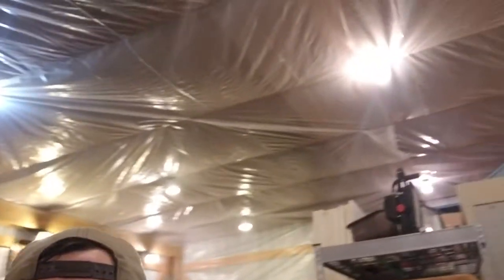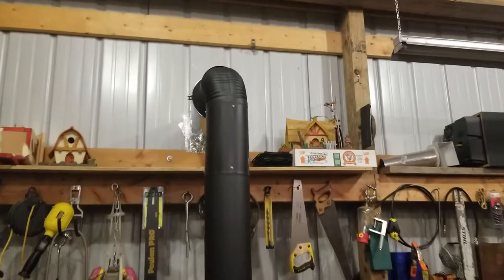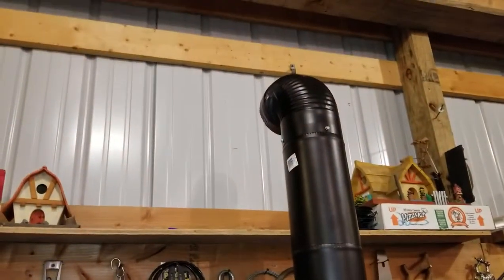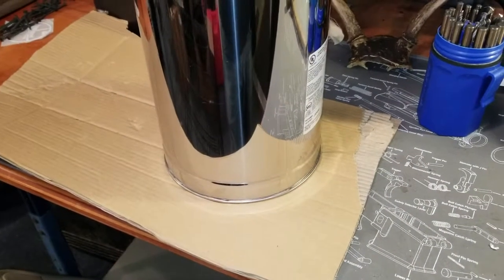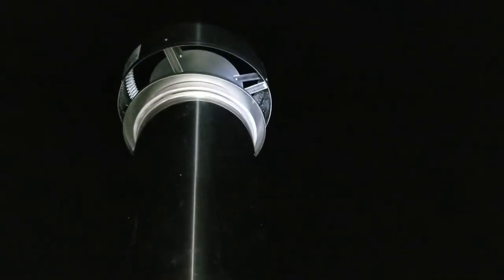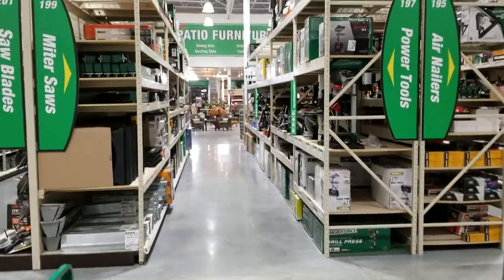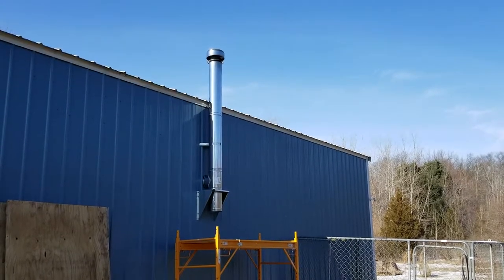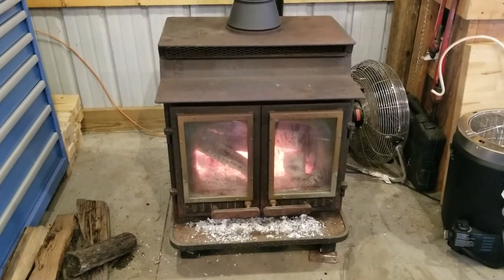Wood stove installation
In this video of Michigan Great Outdoors we will be installing a 50 year old cast iron wood stove.

*** Please check your local code and ordinances before attempting to install a wood stove***

The first step in the process is to determine the design of your wood stove exhaust pipe. I used my own general knowledge of wood stove pipe with the combination of google searches to figure out my design. When I decided on the design I made a project list on paper searching for parts on Menard's.com

3- Supervent® 6" x 36" Pipe Class A Vent
1- Supervent® 6" x 12" Pipe Class A Vent
1- Supervent® 6" Tee & Plug Class A Vent
1- Supervent® 6" Wall Support Class A Vent
2- Supervent® 6" Wall Band Class A Vent
1- Supervent® 6" Stove Pipe Adapter Class A Vent
1- Supervent® 6" Insulated Tee Plug Class A Vent
1- Supervent® 6" Deluxe Rain Cap Class A Vent
5- Supervent® 6" Locking Band Class A Vent
1- Selkirk 6" 90° Elbow Black Stove Pipe
2- Selkirk 6"x36" Black Stove Pipe
1- Selkirk 6" Stove Adapter Black Stove Pipe
Zip screws
2" x 150' Aluminum Foil Tape

The project took about 5 hours from start to finish.
Both the black pipe and the super vent was easy to install. Make sure you twist lock the super vent pipe together.

I had a fire extinguisher handy just in case but the first fire burned very well and ive had about 20 fires since the taping of this video.
Wood stove installation can seem scary to someone but it is fairly easy if you have the will and desire to install one. - Polack